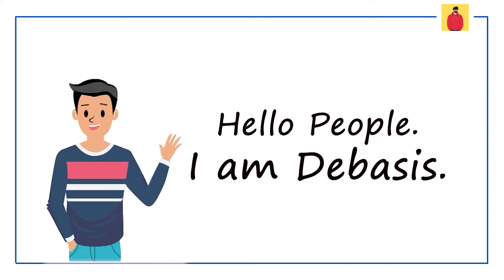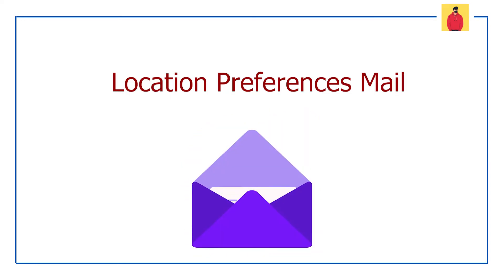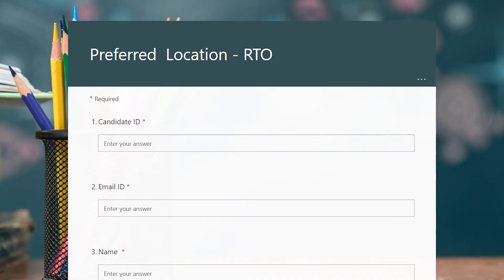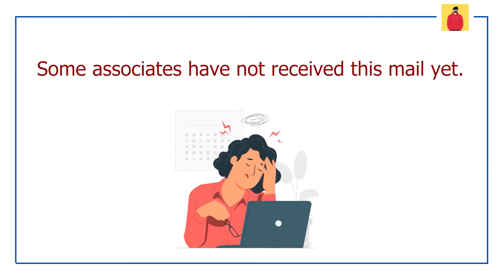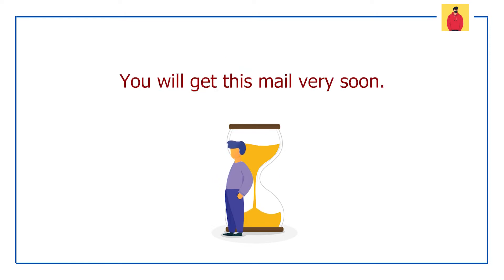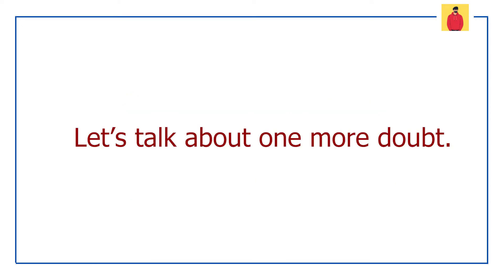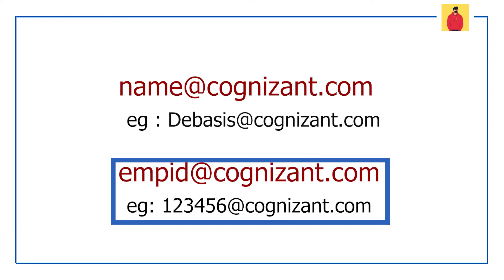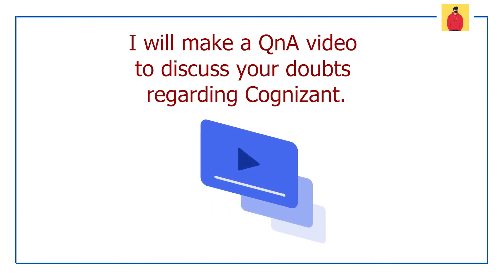Location Preferences Mail Issue in Cognizant || RTO Survey || QnA update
Hey Peeps,
I have discussed the Location Preference Mail issue and also discussed my upcoming QnA video update.  You will get to know about return to the office to update of Cognizant in this video.

** All the information shared through this video is as per my sole experience and knowledge. And I try my best to keep information accurate and relevant. Cognizant does not hold any responsibility or liability for the information.**